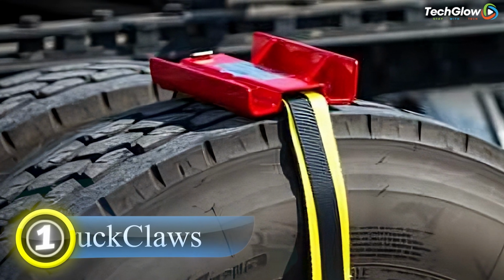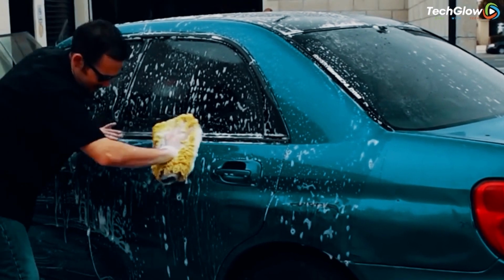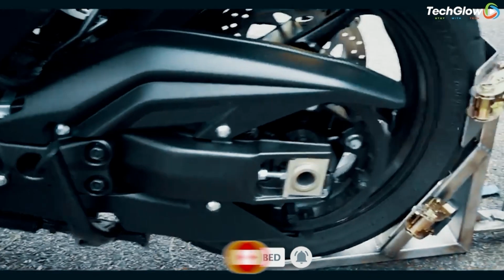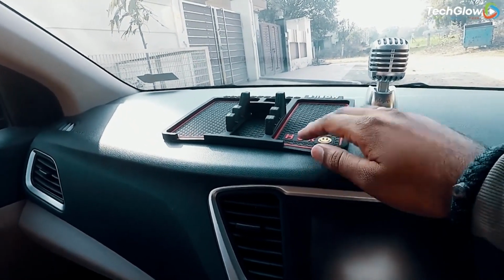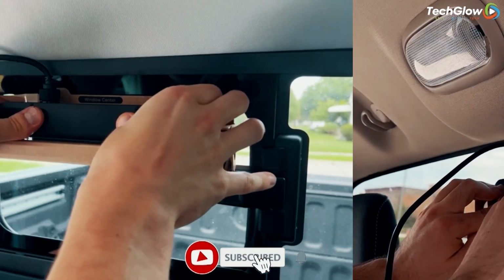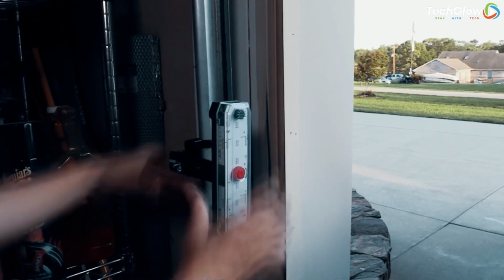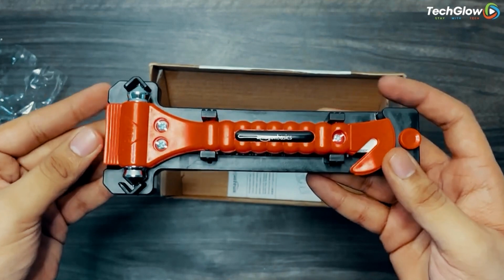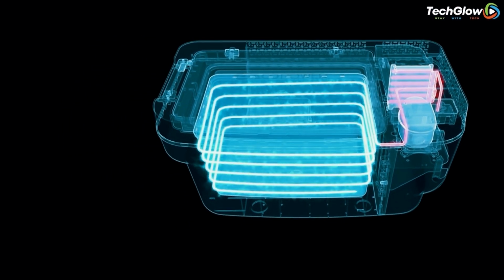15 Must-Have Car Gadgets That Will Revolutionize Your Driving Experience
From high-tech dash cams to smart chargers, these gadgets are designed to make your life on the road safer, more comfortable, and more enjoyable. Whether you're a daily commuter, a weekend road tripper, or a car enthusiast, there's something here for everyone.

🔧🔋 We'll dive deep into each gadget, exploring its features, benefits, and why it's a must-have for any car owner. Plus, we'll show you where you can get your hands on these gadgets right now.

So buckle up and get ready to take your driving experience to the next level with these 15 game-changing car gadgets.

00:00 intro
00:25 TruckClaws
01:12  Chemical Guys Chenille Premium Scratch-Free Microfiber
02:07 BTW
02:31 Aco Power TesFridge
03:04 Dolly Hitch
03:45 Cobra Smart Dash Cam
04:21 Multi-Functional Non-Slip Pad
04:55 Chemical Foaming Citrus
05:43 Carhart Seat Gear
06:12 Canopy Smart Camera
06:43 Fosmon Air Purifier
07:37 Striker Parking Sensor
08:30 Norshire Tire inflator
08:54 Amazon basics escape tool
09:49 Red BTR Sputnik
11:04 outro

Links to all of the gadgets:

Digital Alarm Clock
3 in 1 Charger
Magnetic Fluid Speaker
Sound Visualizer
Door Closer

NOTE: Some of the footage used in this video is not original content produced by us. Portions of stock footage of products were gathered from multiple sources including, manufacturers, fellow creators, and various other sources.